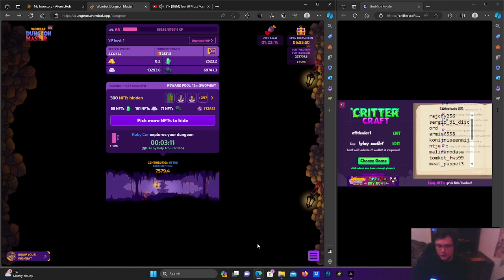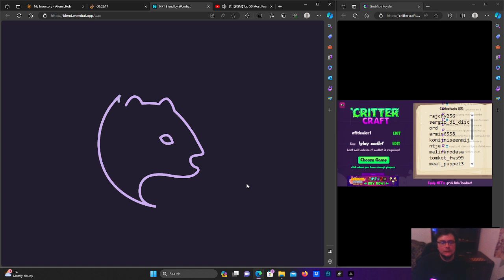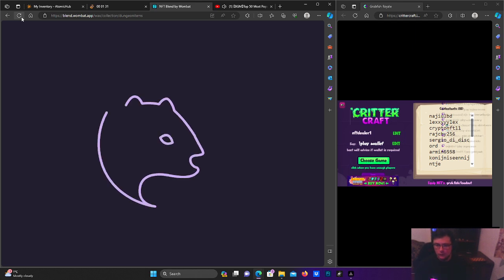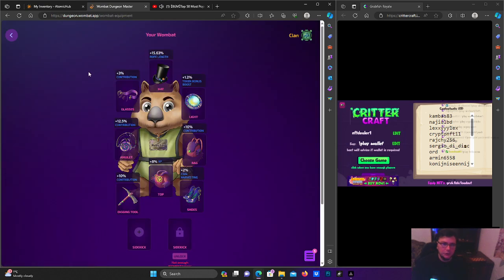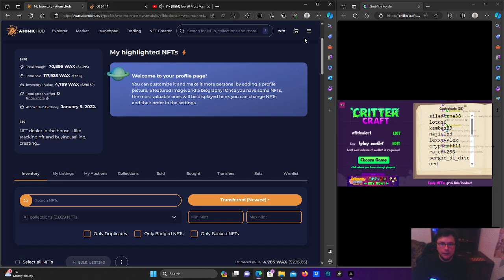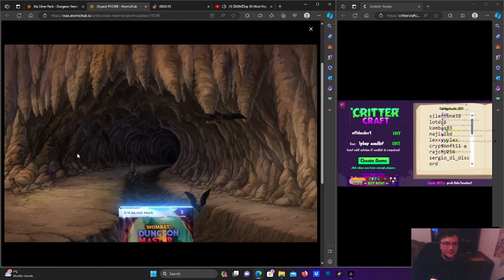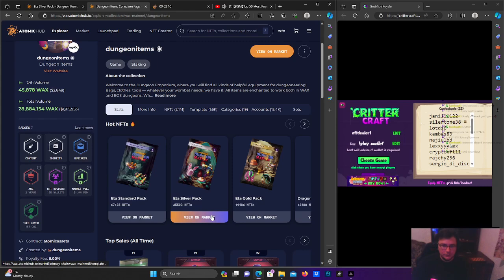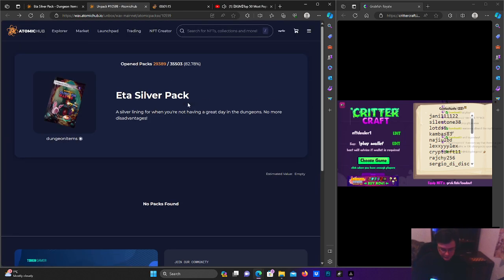Tutorial How to Blend Standard To Silver Packs - Wombat Dungeon Master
well you are buying nft's or getting them for free and staking them in the game. now you can always get them back by unstaking. But by staking them you get points =crypto and extra NFT'S that have a value depending on rarity. 0:20Materials 0:50Blending 1:20OpeningNFTPack